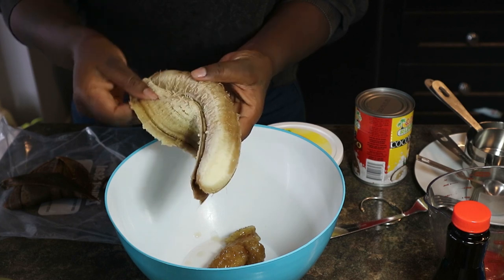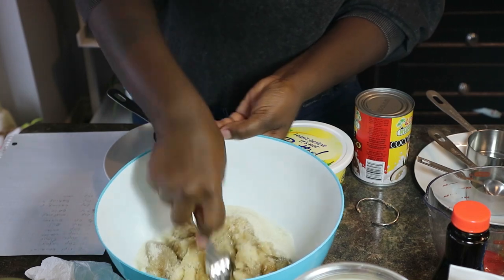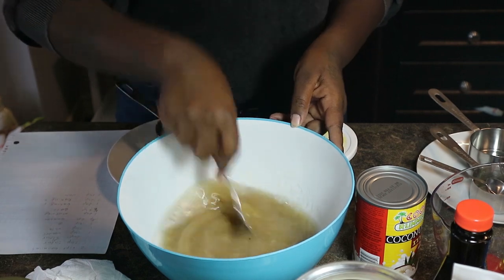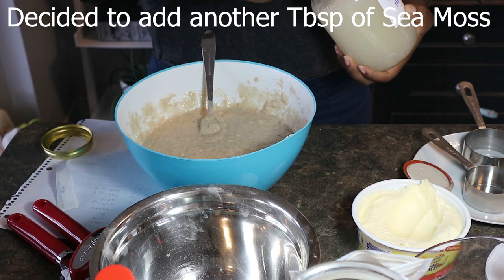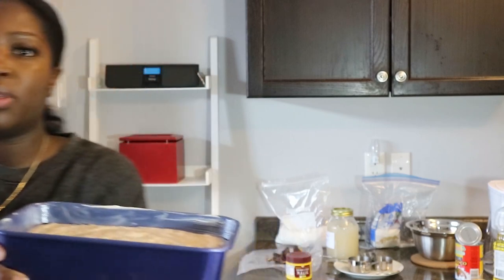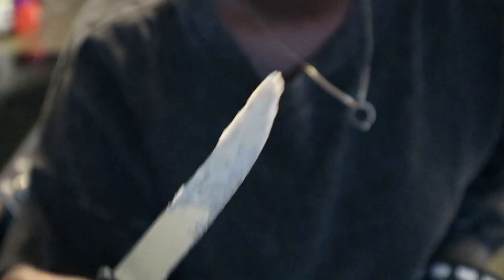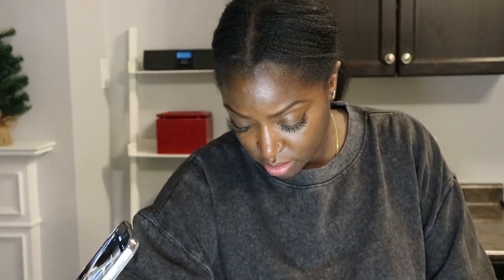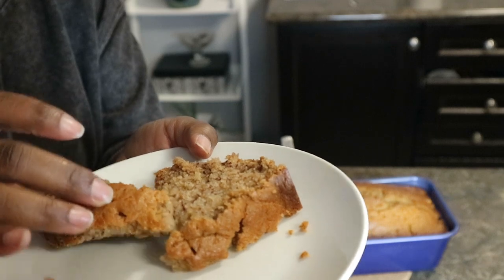LET'S BAKE A HEALTHY HOLIDAY TREAT | SEA MOSS BANANA BREAD | BodeneKCole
Hey Guys! I hope everyone is doing well. In this week's video I attempt to make some Banana bread. Banana bread is one of my all-time favourite baked goods... so I decided to give it a try and of course I had to throw some Sea Moss in it. I hope you enjoy the video.

Ingredients of the Banana Bread are listed below.

Stay blessed guys!!! Xo

Ingredient List:
2 Ripe Bananas
1 Cup of Sugar ( I used Cane Sugar )
2 Cups of All Purpose Flour
1 Cup of Water
1 Cup of Coconut Milk
1 Cup of Oil ( I used Vegetable Oil )
2 Tbsp of Butter
2 Tbsp of Sea Moss Gel
1 Tsp of Nutmeg
1 Tsp of Cinnamon
1 Tsp of Baking Soda
1 Tsp of Baking Powder
2 Tsp of Vanilla
1/2 of Salt
Bake at 350F for 1-hour.